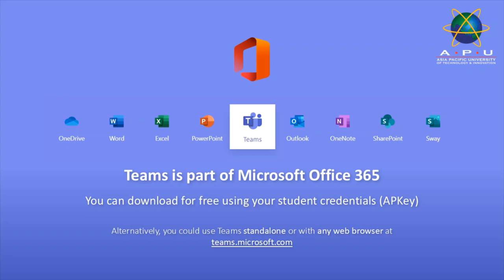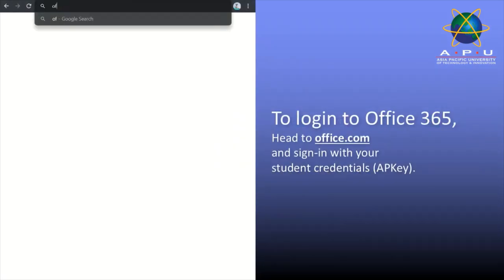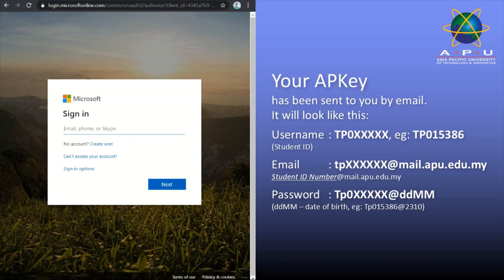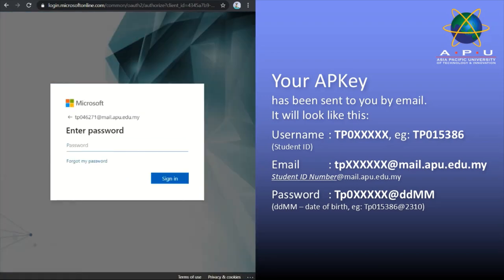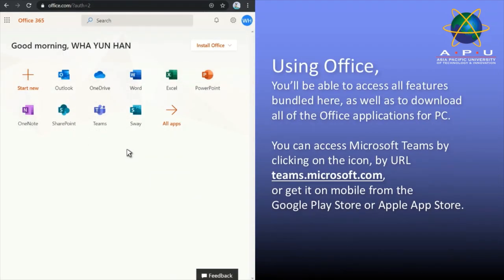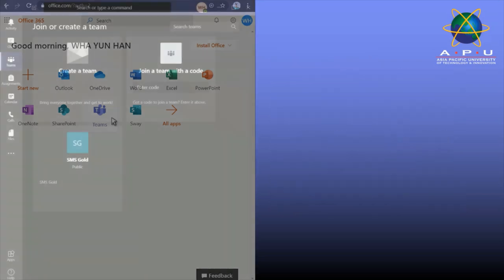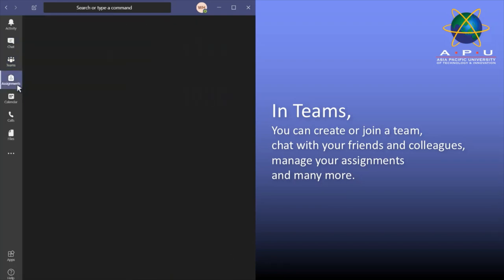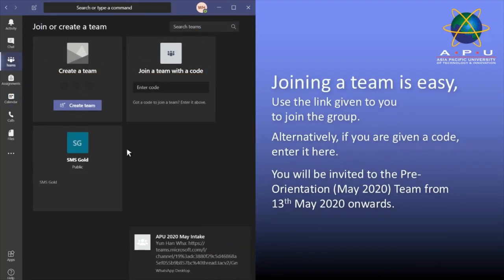Microsoft Teams Setup Quick Guide | Asia Pacific University (APU) Malaysia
Microsoft Teams is the backbone of communication for APU's Online Digital Learning activities.

The Asia Pacific University of Technology & Innovation (APU) is amongst Malaysia’s Premier Private Universities and is where a unique fusion of technology, innovation and creativity works effectively towards preparing graduates for significant roles in business and society globally. APU has earned an enviable reputation as an award-winning University through its achievements in winning a host of prestigious awards at national and international levels.